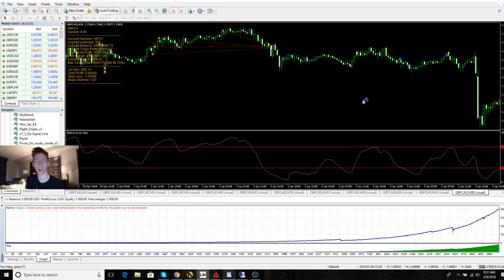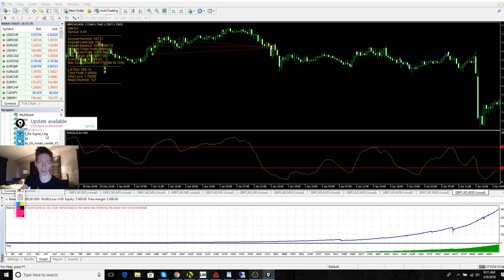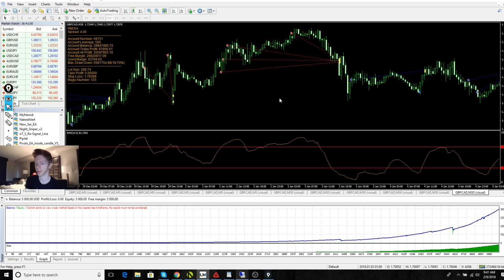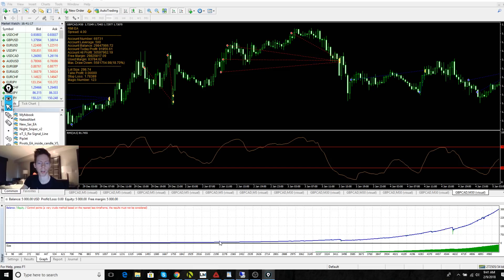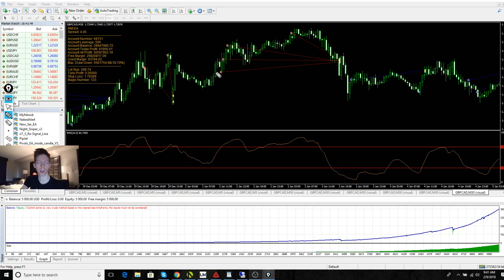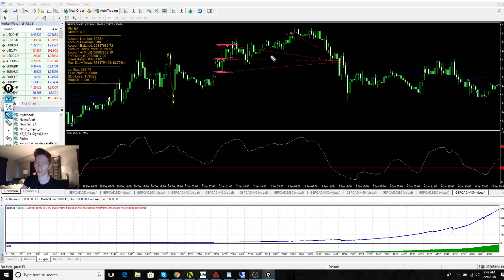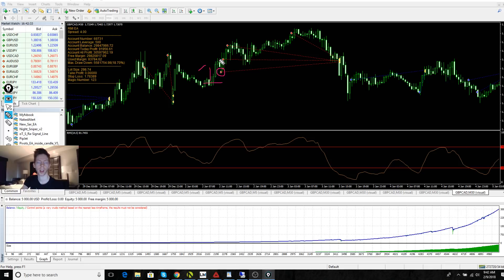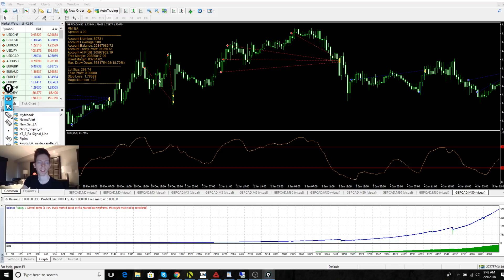Ryan's 15% A Month Forex Strategy Video 1. How Is Risk Controlled?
This video is the first of 3 videos I will be releasing that go over the details of how my strategy works. In this video, we talk about RISK.